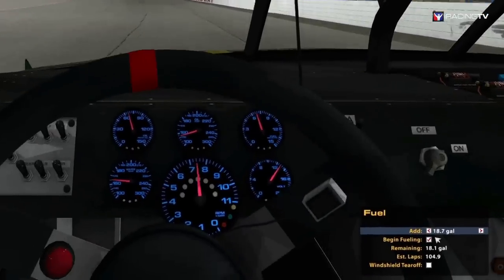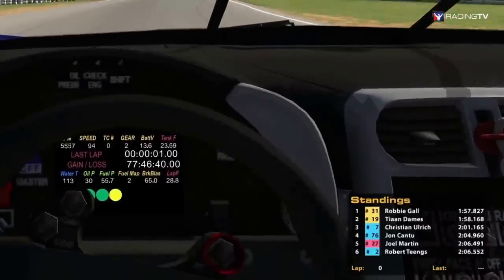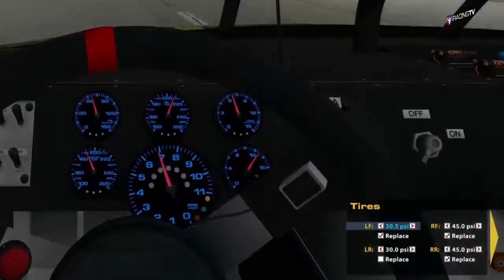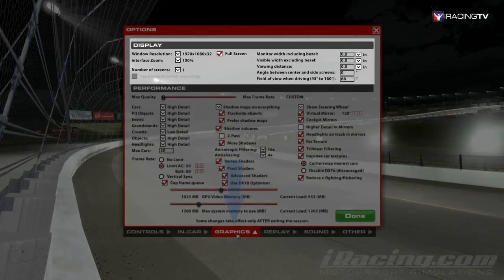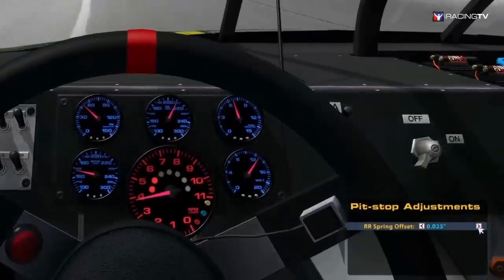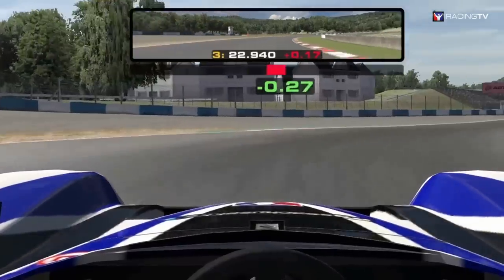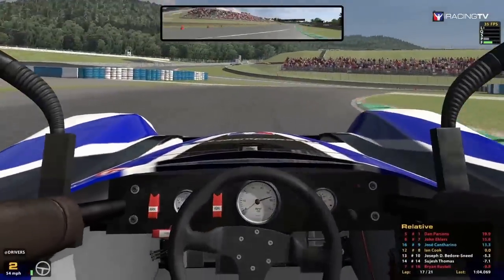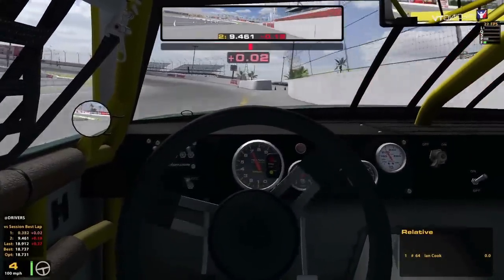iRacing How-To | Using Lap Time, Split Time & Black Box Info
This How-To video will cover our very useful Lap Times feature.  Using this feature will help you become a faster iRacer!  Also covered are the black information boxes that allow you to do some basic adjustments while you are racing in-sim.  Enjoy the video, and we'll see you on the track!